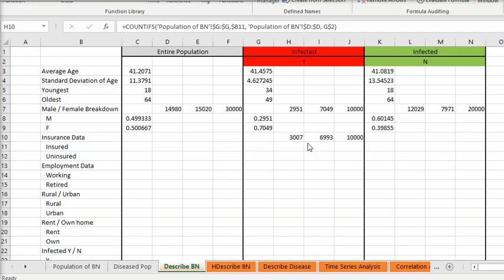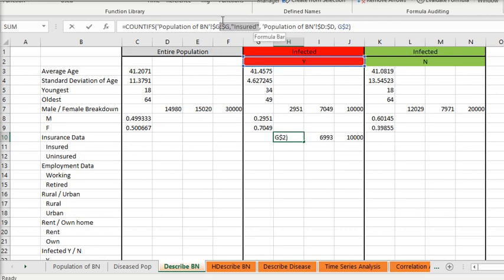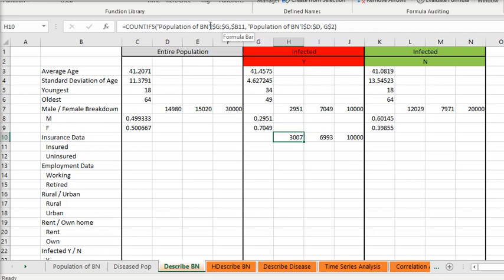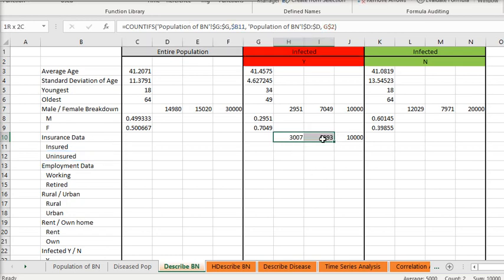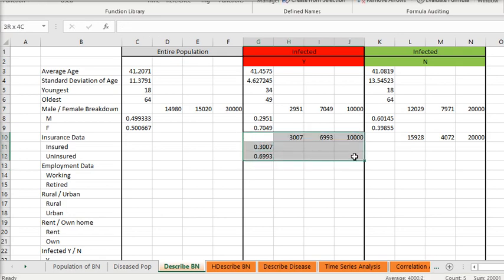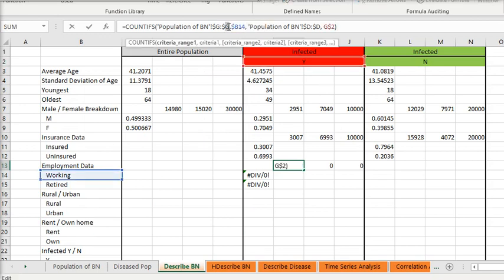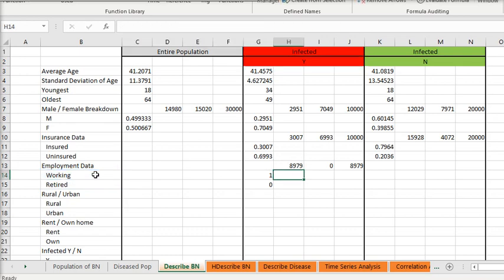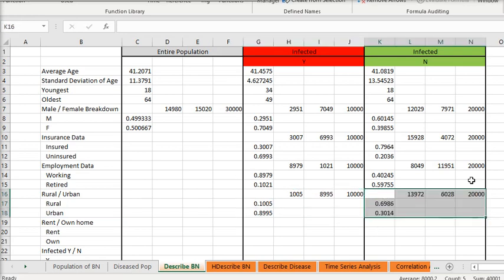Descriptive Model More Repeatable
OPTIONAL:

A MORE repeatable way to work with these numbers